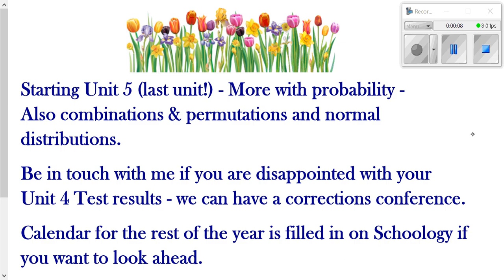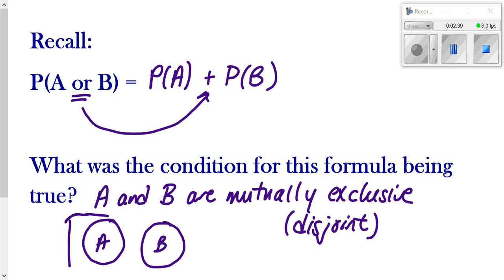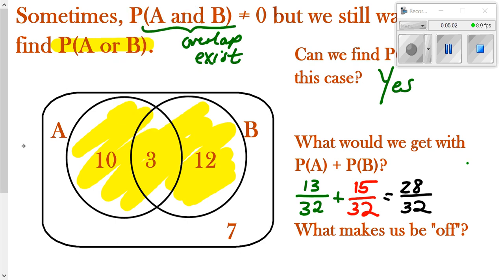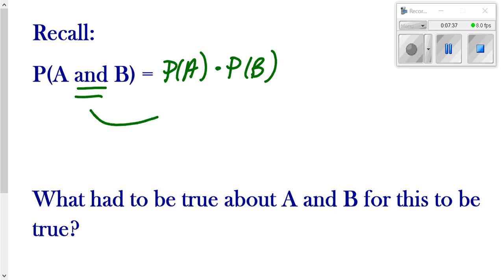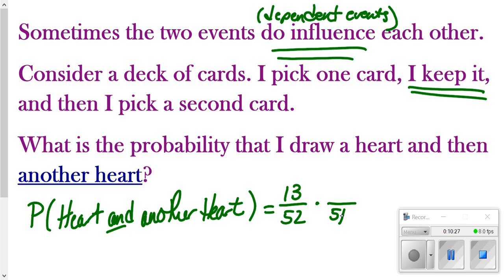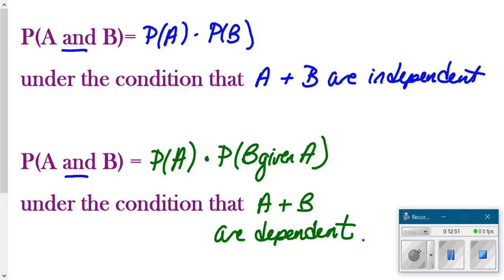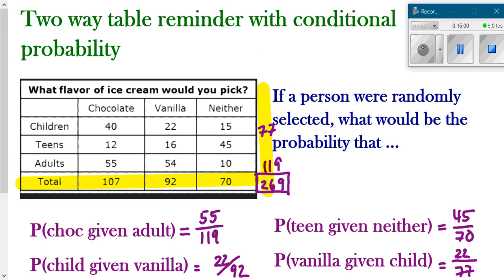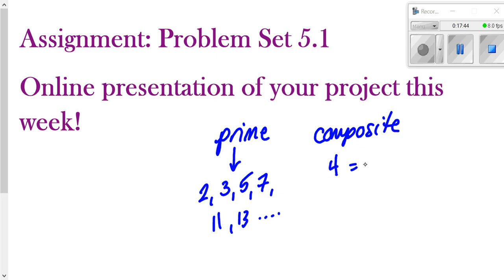5 - Probability Recap (5.1)